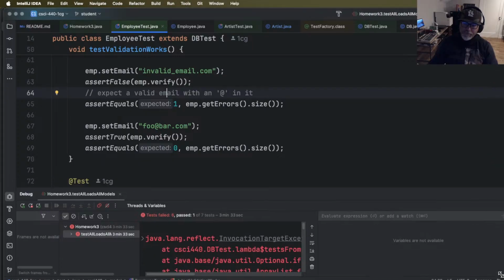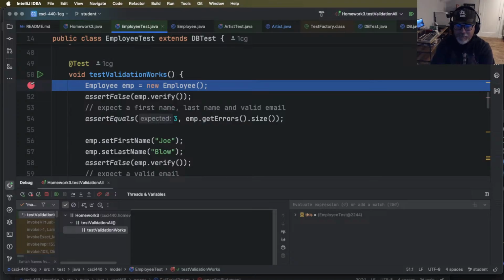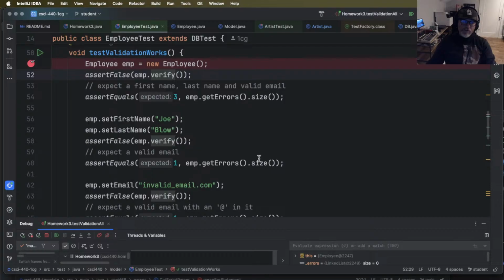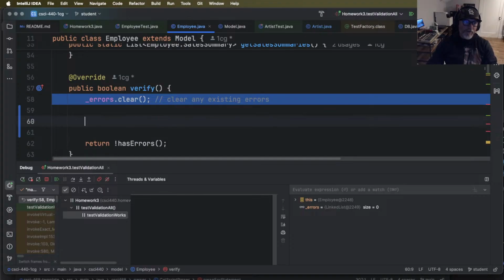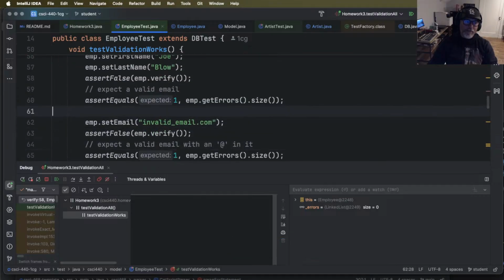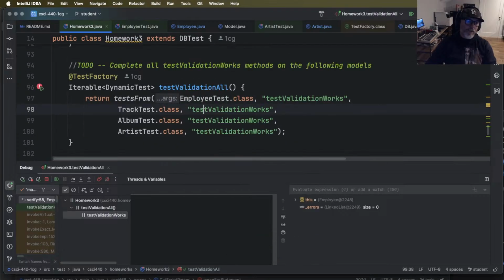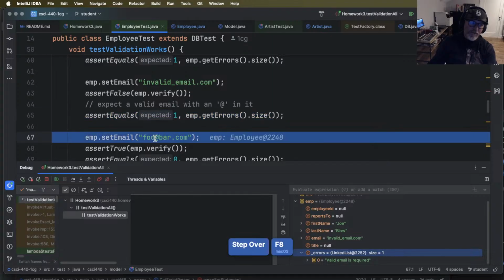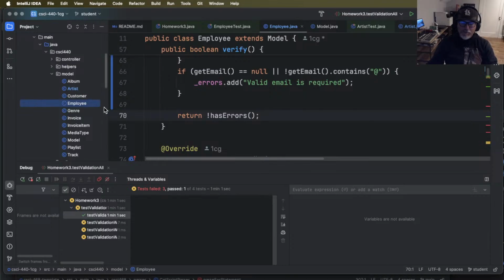CSCI 440 - Homework3 Help